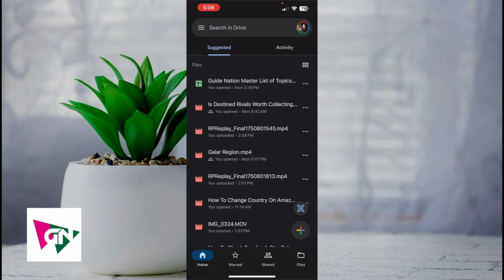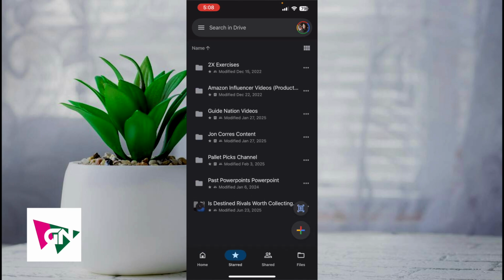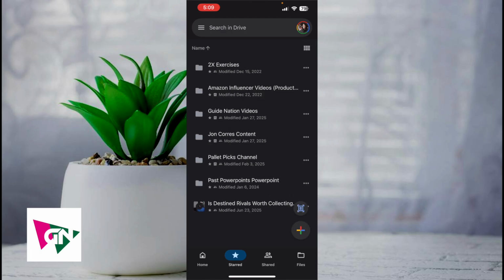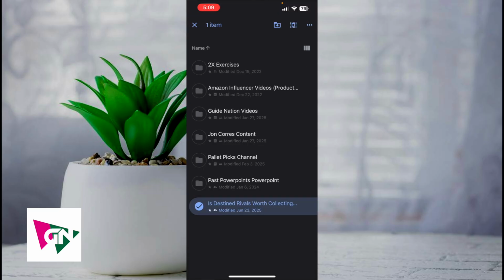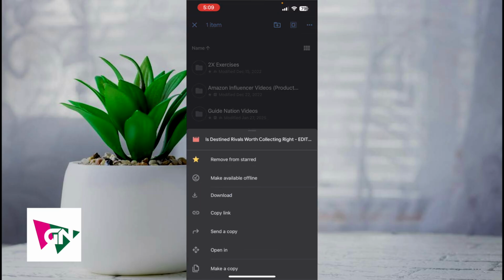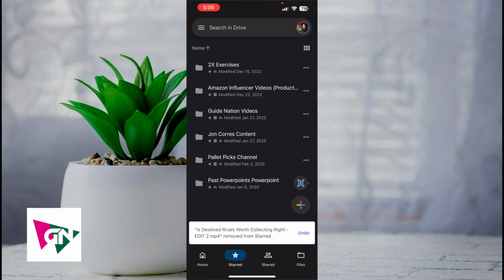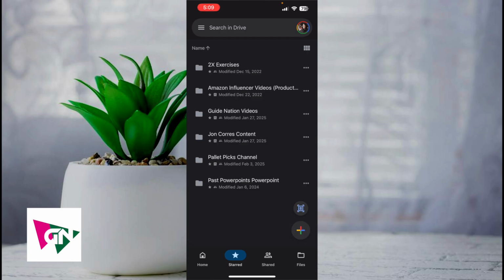How To Star A File As A Favorite In Google Drive: Quick & Easy!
Want to quickly access your most important files in Google Drive? In this video, we’ll show you how to star any file or folder to mark it as a favorite. You’ll learn how to do it on both desktop and mobile, and how to find all your starred items in one place for easy access. It’s a simple trick that saves you time and keeps your Drive organized. Watch now and make navigating Google Drive faster and smarter!